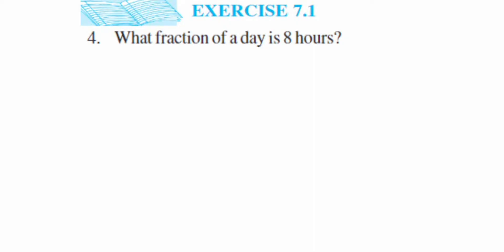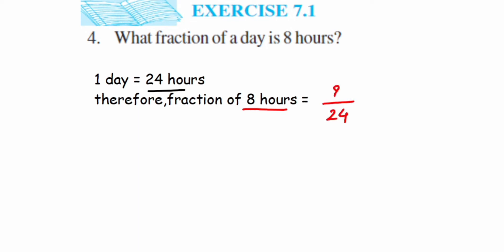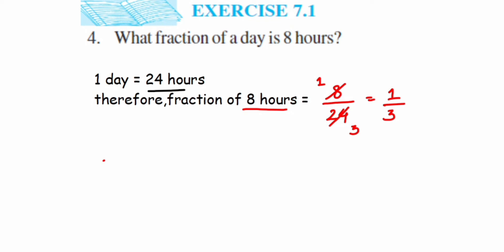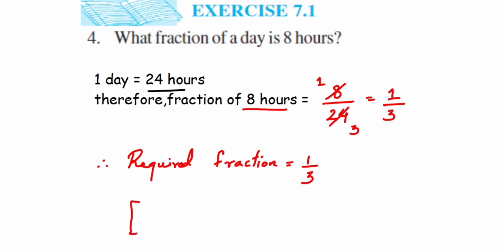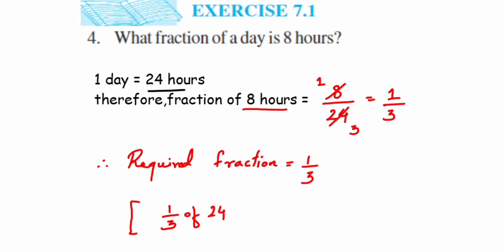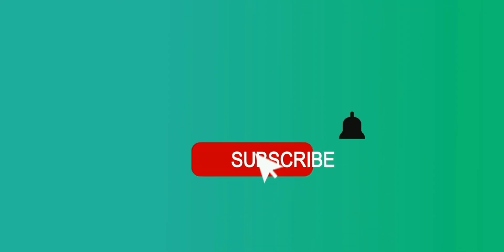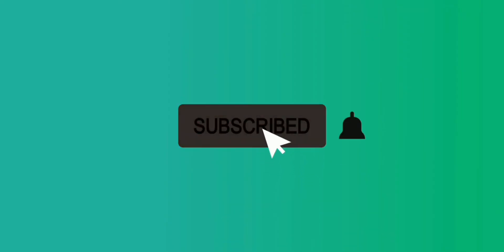4q Ex 7.1 Fraction maths. What fraction of a day is 8 hours.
What fraction of a day is 8 hours.

Chapter Fraction